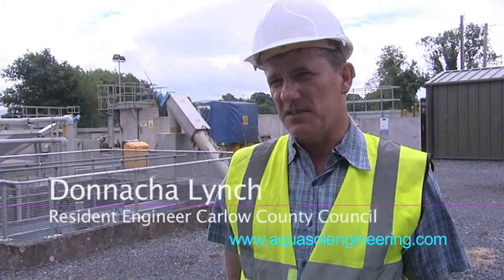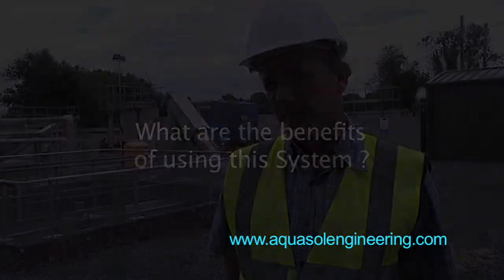Aqua-sol Water filter at Carlow County Council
Aqua-sol VVF water filter installed at Carlow County Council, Ireland. Senior Engineer Donnacha Lynch describes his experience of the filter and the benefits Carlow County Council has gained from selecting the Aqua-sol filter on 3 of their water treatment sites in Carlow.